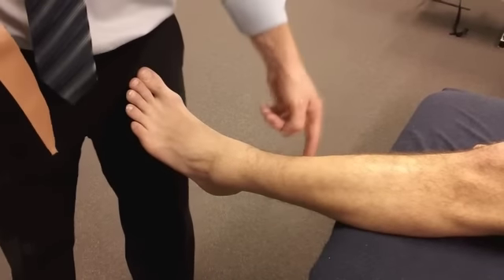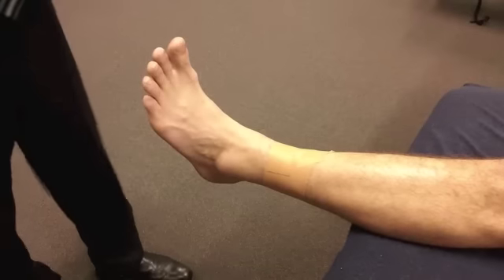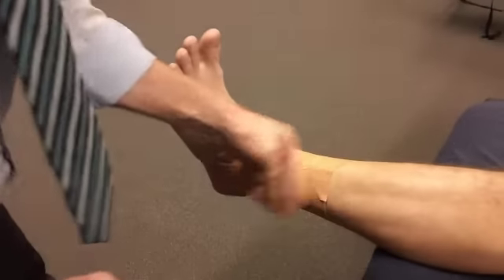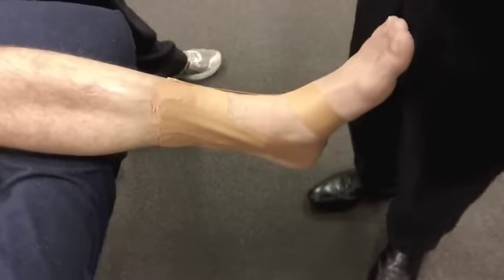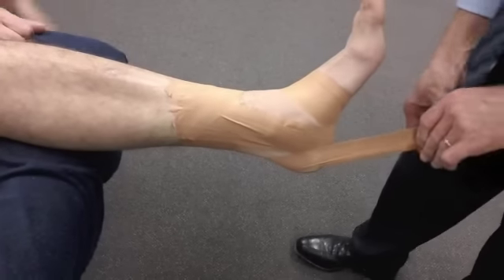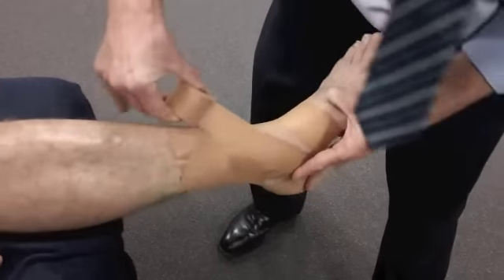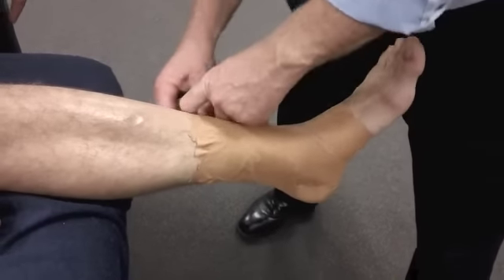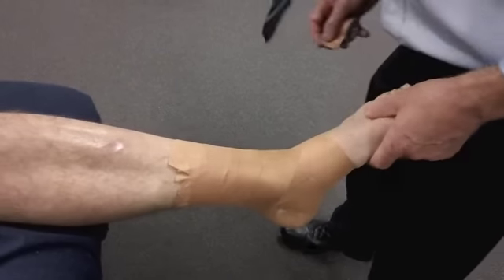Ankle Taping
Taping to prevent ankle sprains from Paul Coburn at Mill Park Physiotherapy